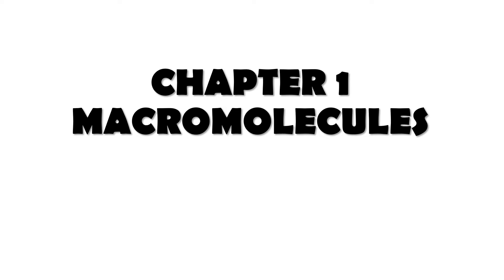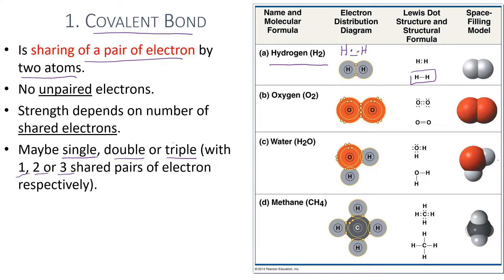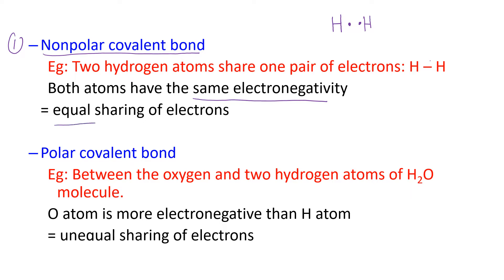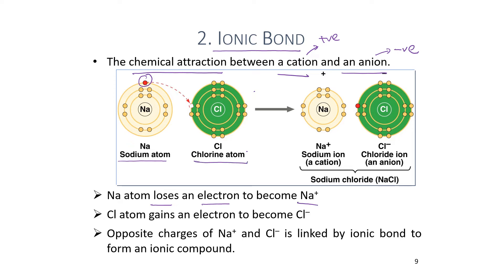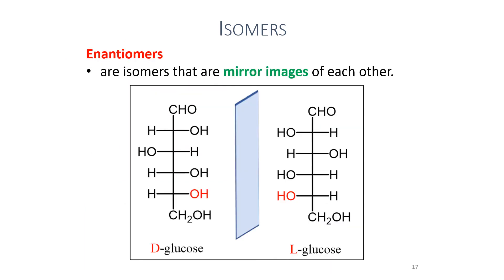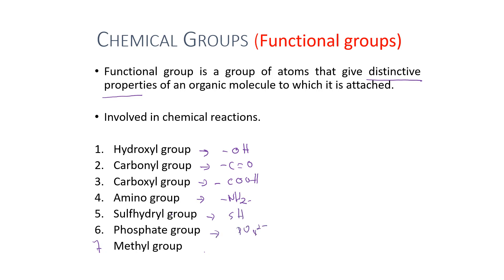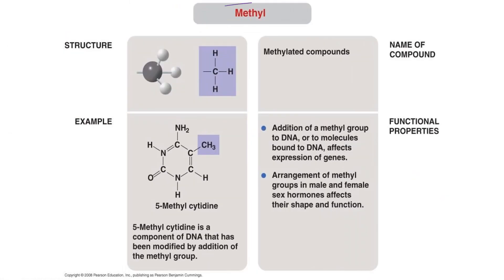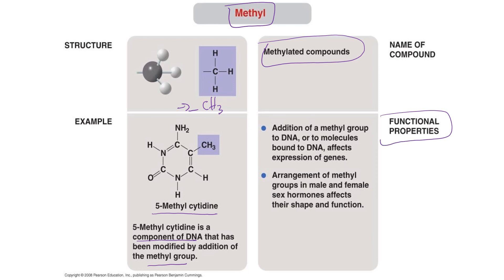CHAPTER 1 | Chemical bonds & Functional groups | Nur Syakireen Ishak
Macromolecules